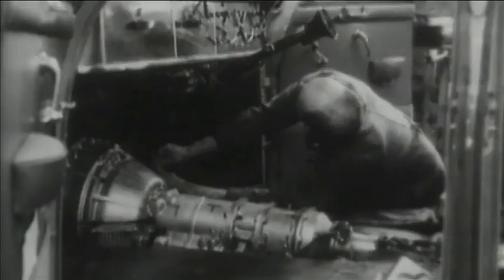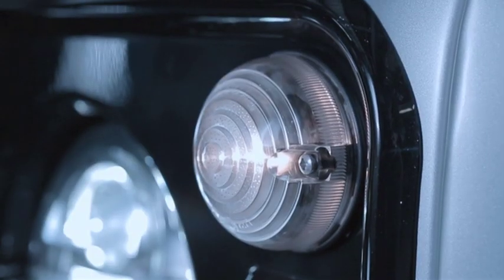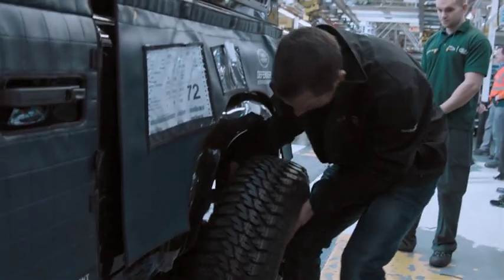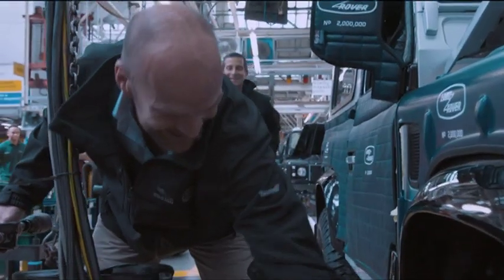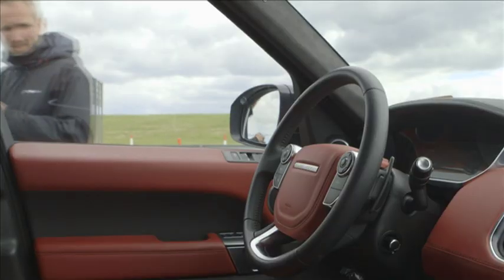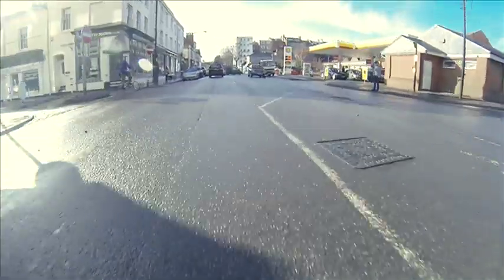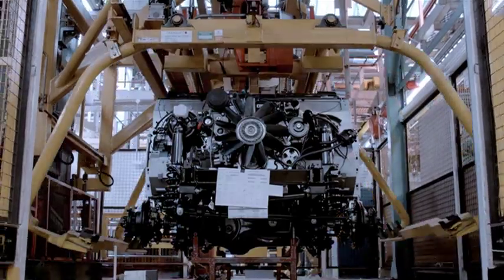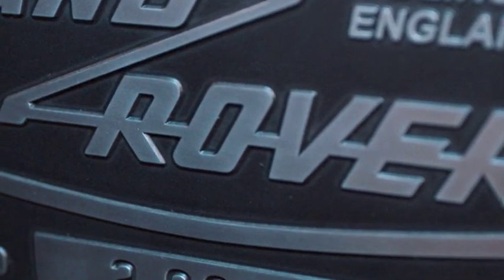Land Rover past, present and future